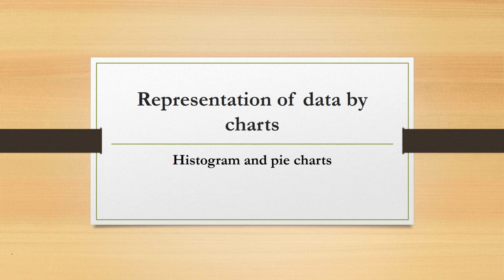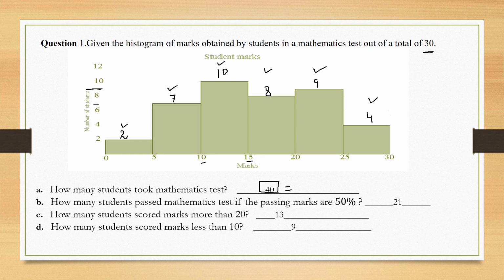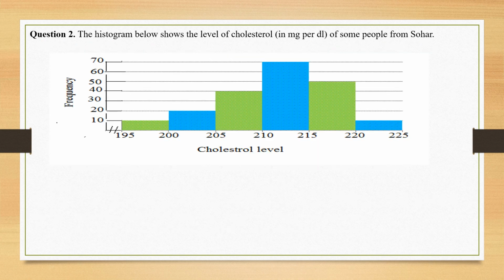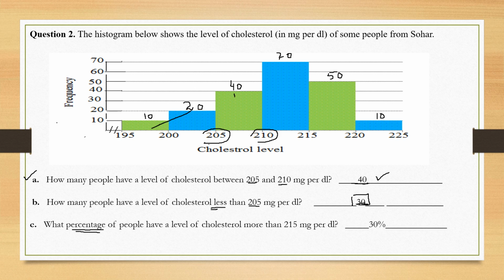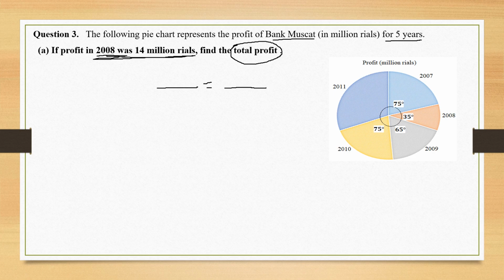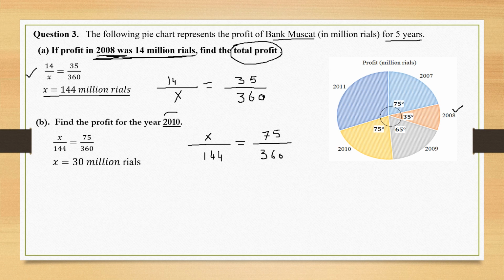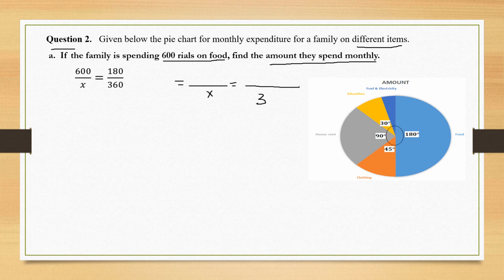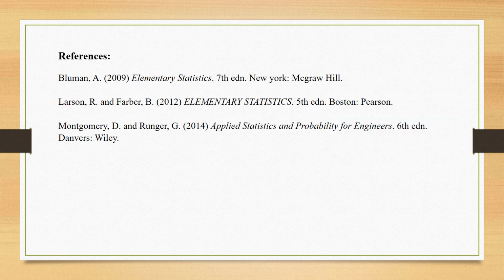Presentation of data by charts Histogram and Pie chart